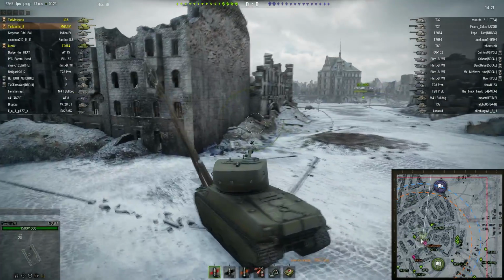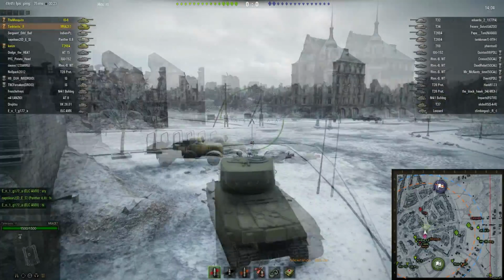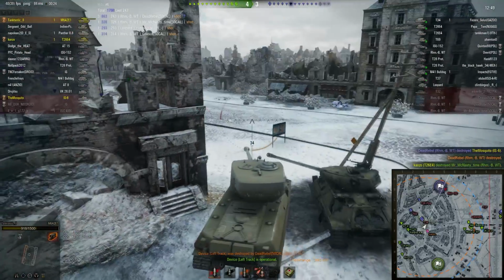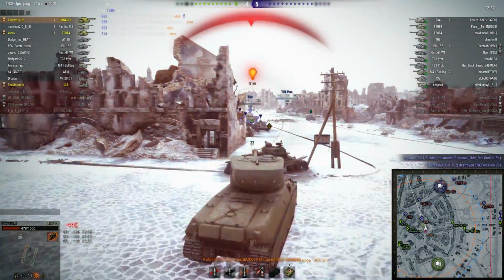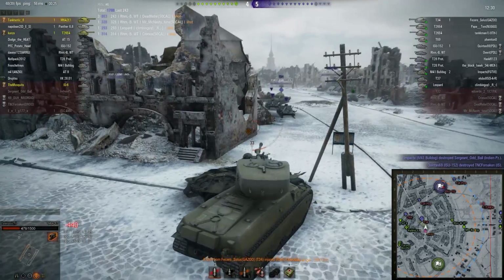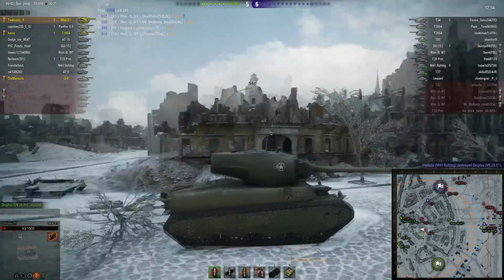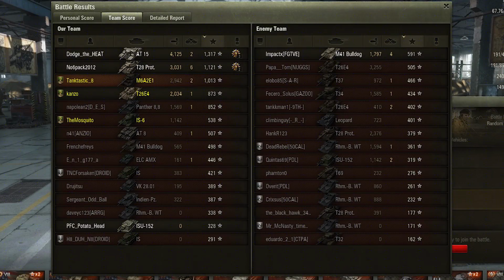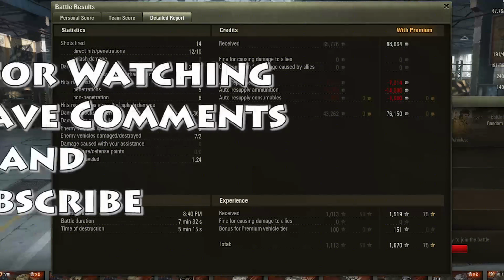WoT: M6A2E1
World of Tanks gameplay of the special American Tier VIII heavy tank the M6A2E1